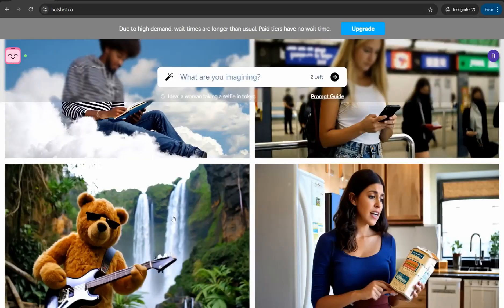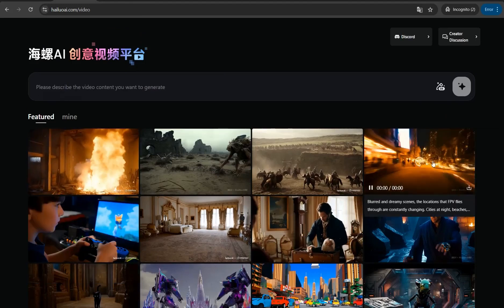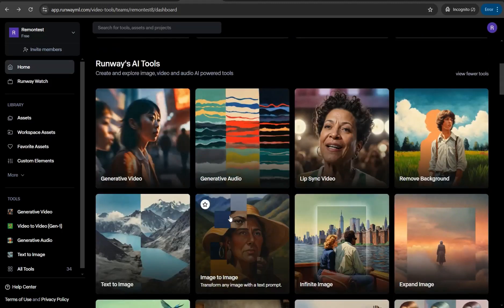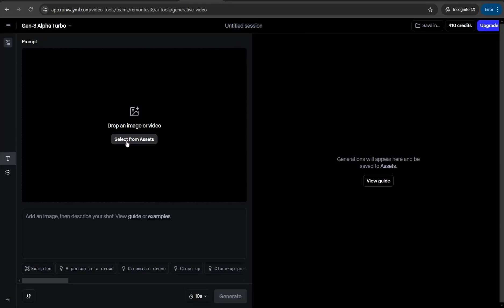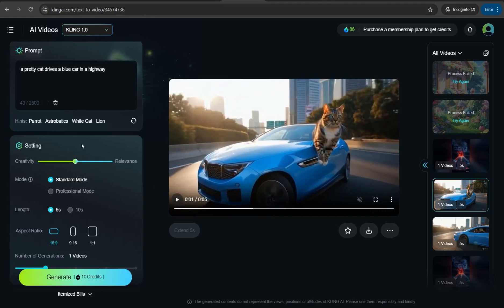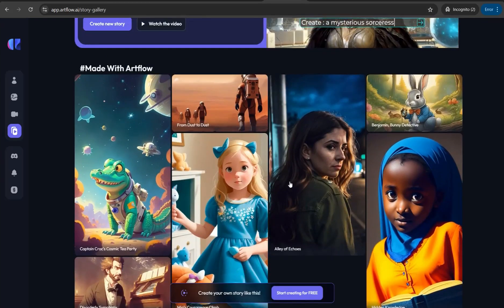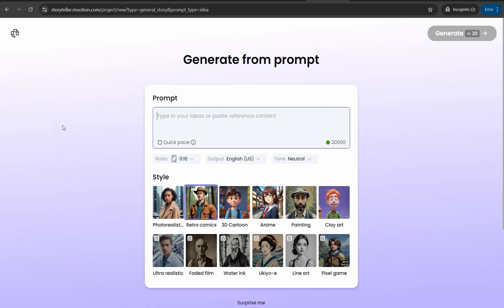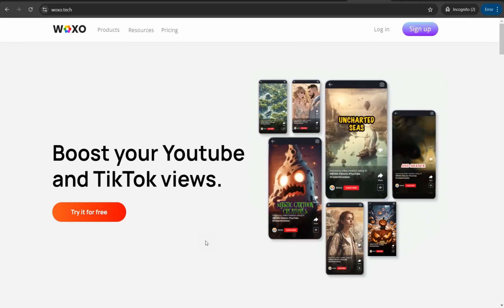The Top 8 FREE AI Video Generators to Create YouTube & TikTok Videos 🚀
. In this video, I will show you the top 8 FREE AI video generators to create stunning YouTube and TikTok video clips effortlessly! These AI-powered tools can help you create engaging content, automate editing, and boost your social media on Tiktok & Instagram,, and Pinterest. Whether you're a beginner or a pro, these AI WEBSITES offer easy-to-use features to save time and enhance creativity. Perfect for content creators, YouTubers, and TikTokers looking for free AI video Generators. Watch now and learn how to supercharge your videos with AI!

💡👉 Related links 👇👇
👌THE BEST 80 FACELESS YOUTUBE IDEAS
📌The ultimate list of the best +200 Youtube ONLINE TOOLS